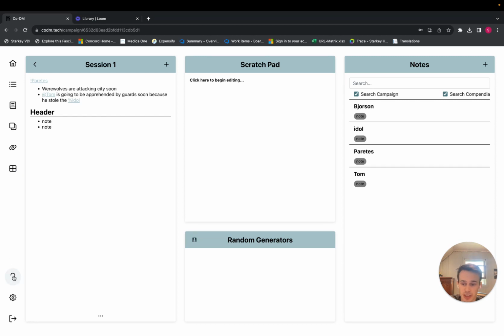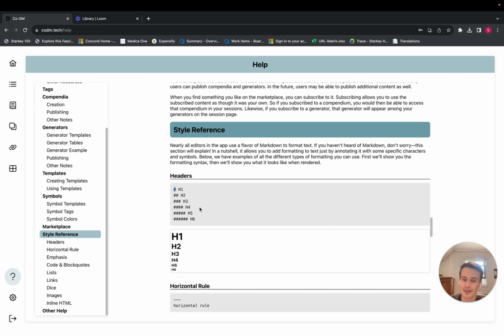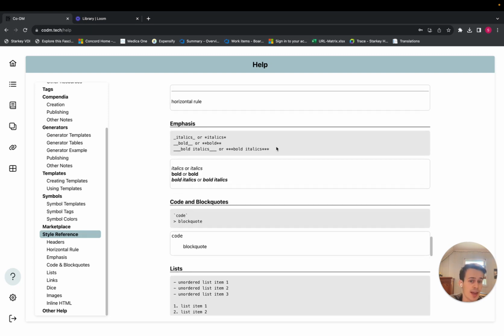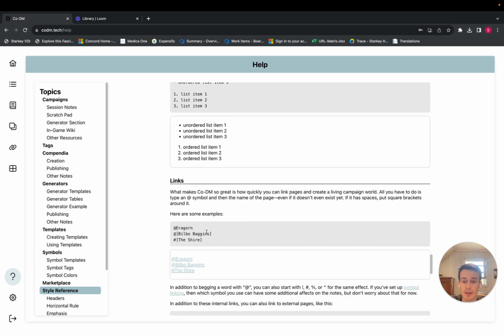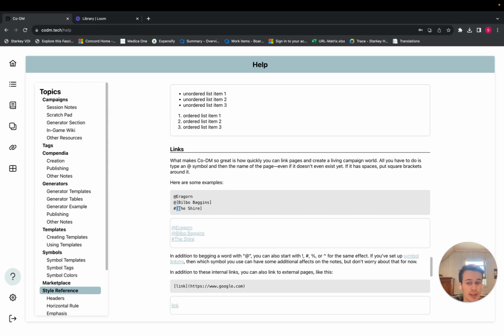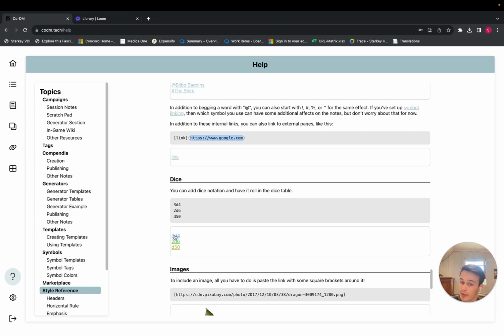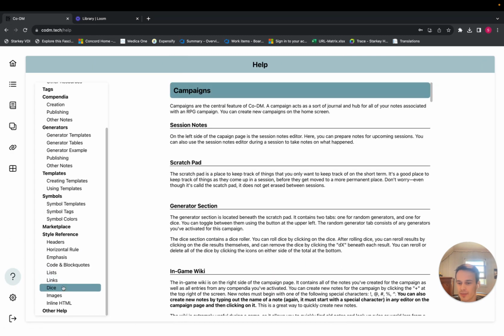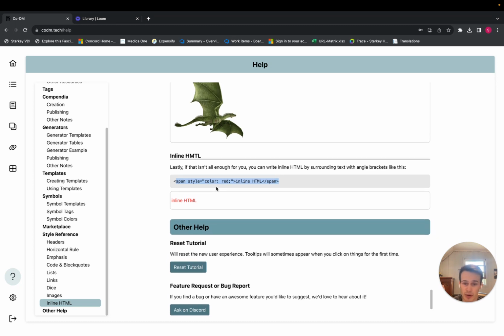Styling Your Co-DM Campaign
Let's add some style to our Co-DM pages

This tutorial covers:
- Styles
- Dice links